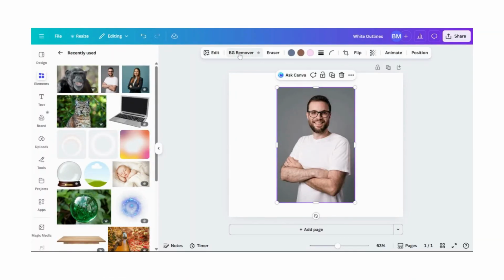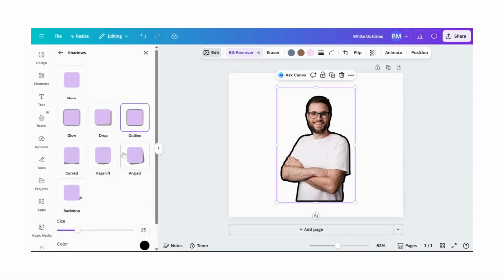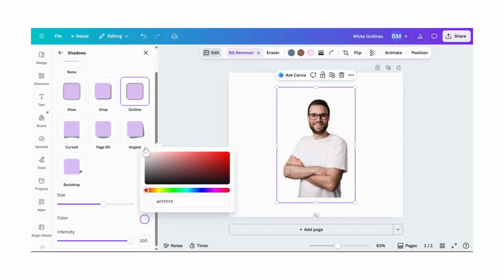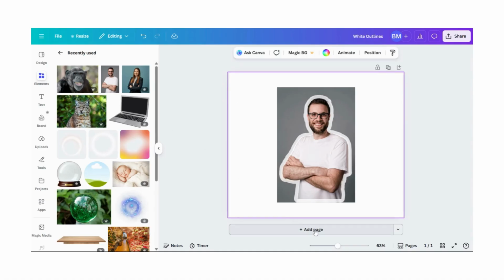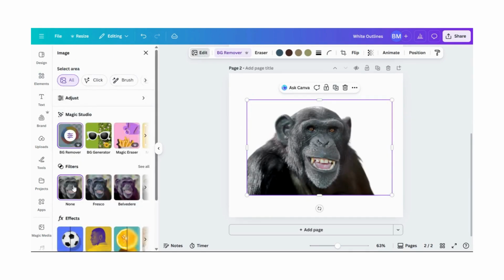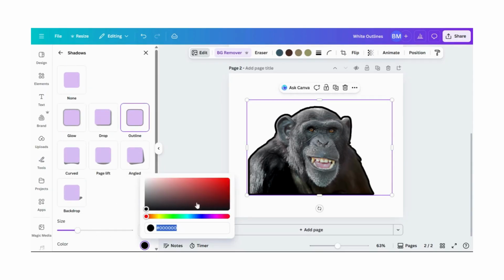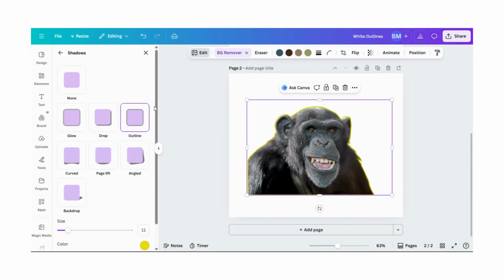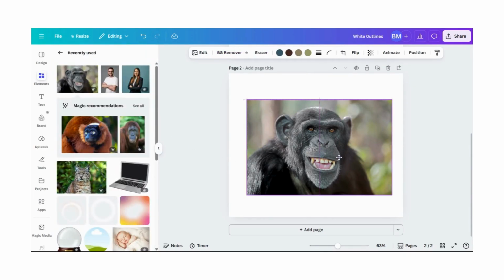Canva Photo Outline Tutorial (No Photoshop Needed)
Learn how to add an outline to an object in a photo using Canva to make your subject stand out. This quick Canva tutorial shows an easy cutout and outline method — no Photoshop or advanced tools required.

In this Canva design tutorial, you’ll learn:
1.  How to remove a photo background in Canva
2.  How to add a clean outline / stroke around any object
3.  How to adjust outline color, thickness, and style

This technique works great for YouTube thumbnails, social media posts, ads, and presentations.